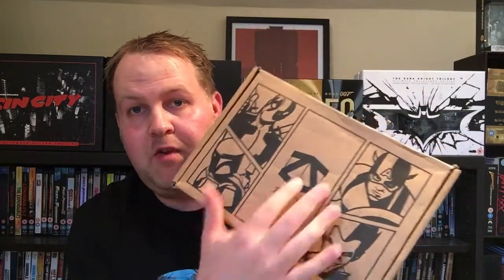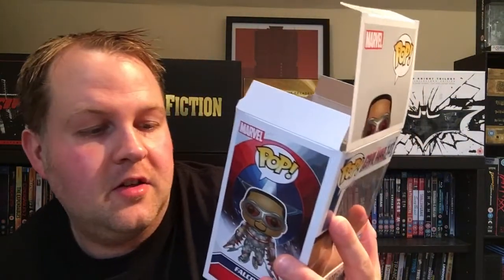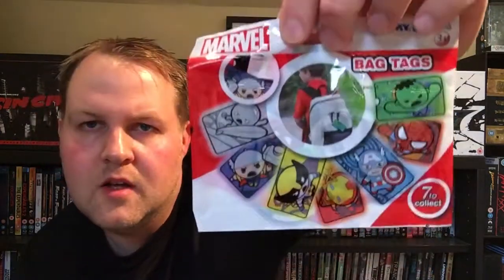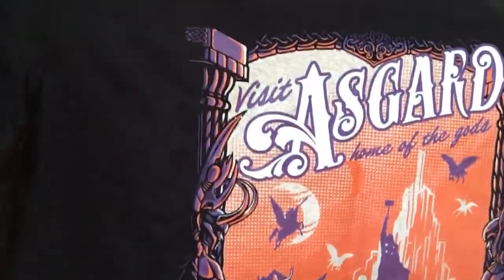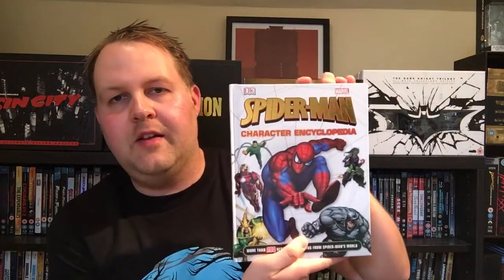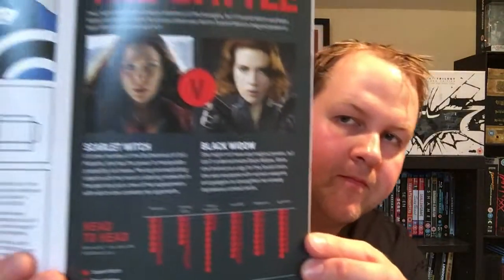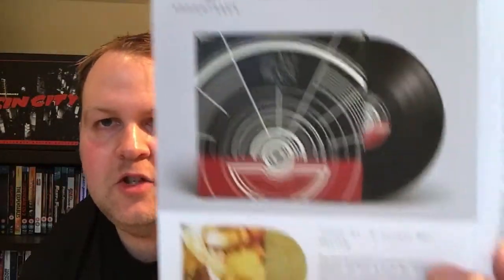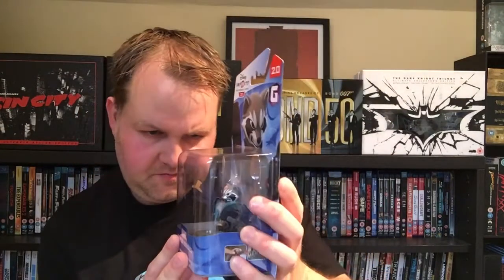Zbox - May 2016 Unboxing - Marvellous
Zbox Marvel Unboxing